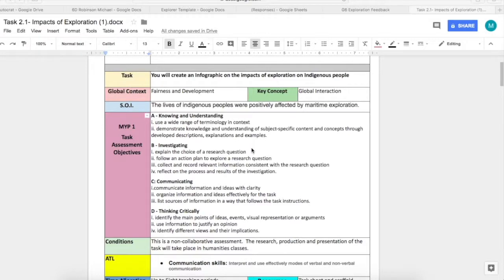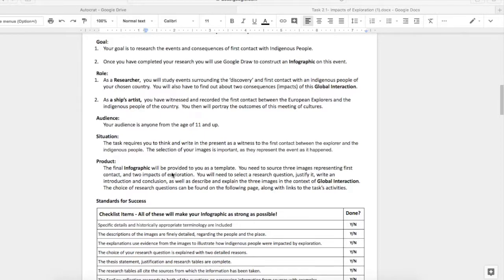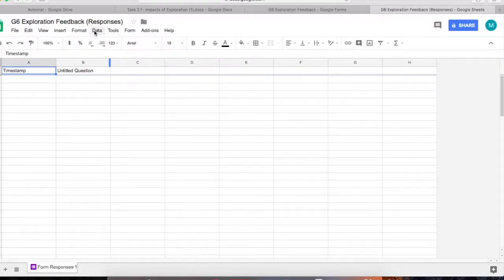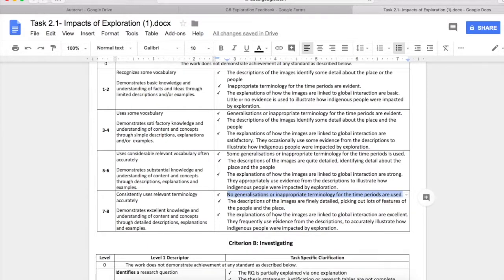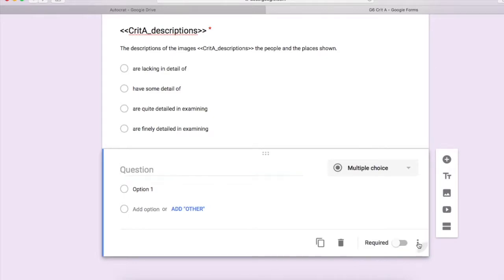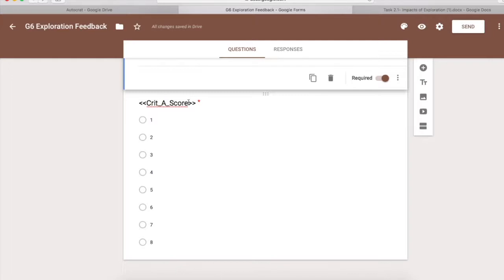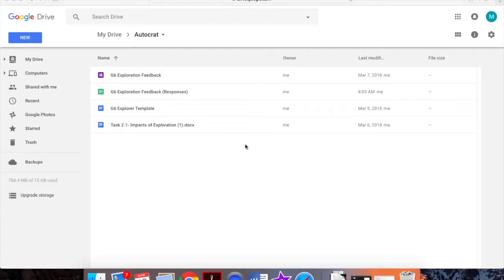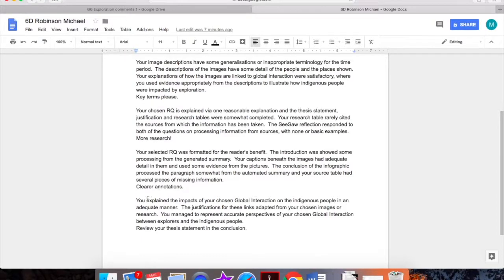GRASPs to Comments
A tutorial on how to use Google Forms and Autocrat to create swift, accurate MYP assessment comments.
It also makes marking work that little bit easier!